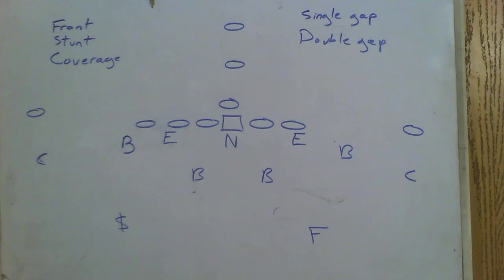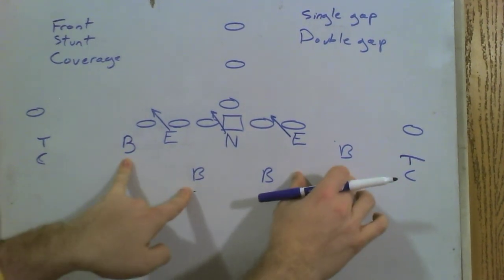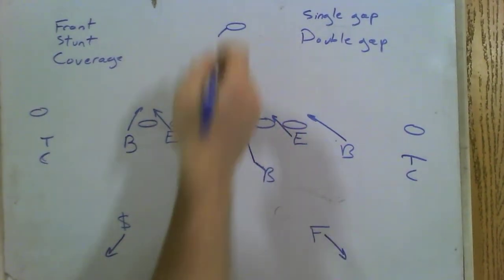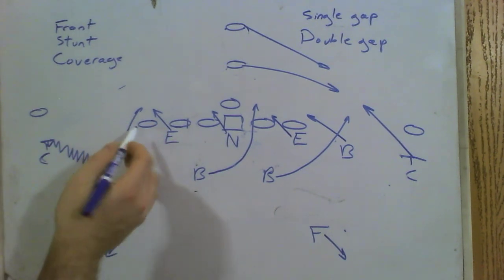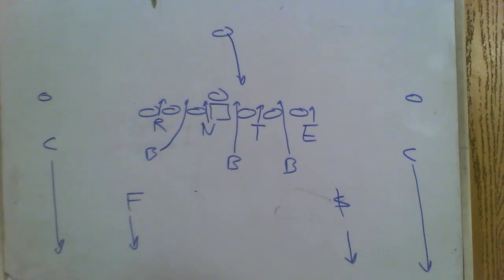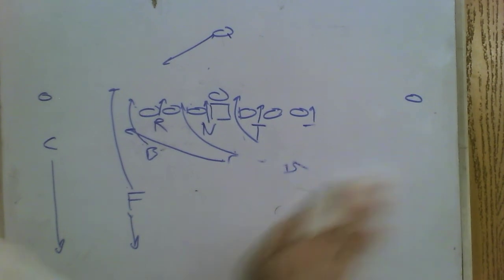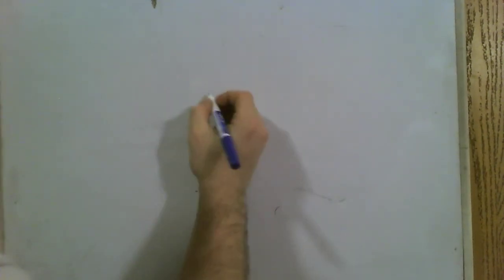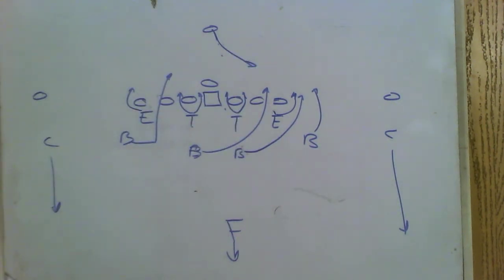Defensive Run Fit Basics